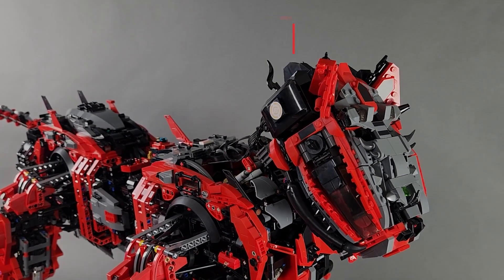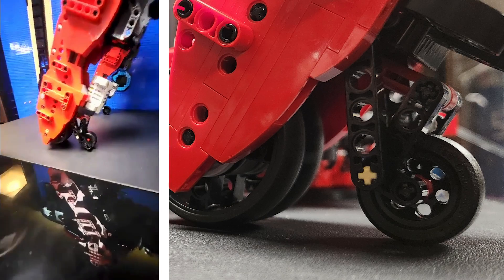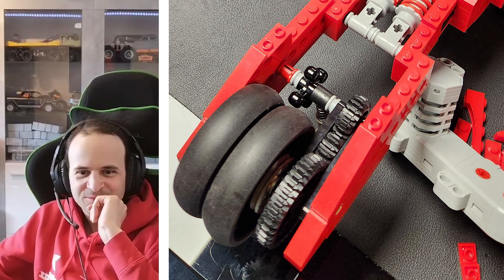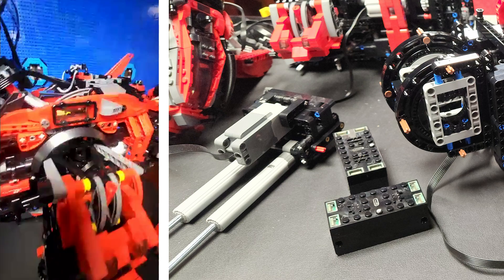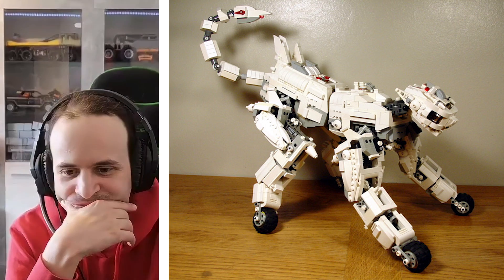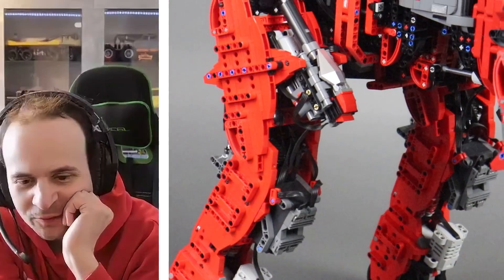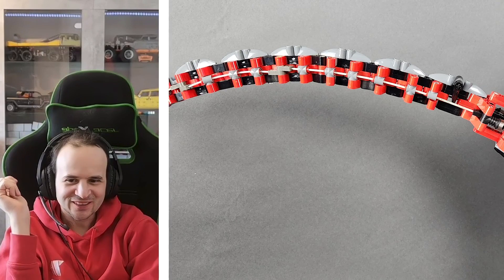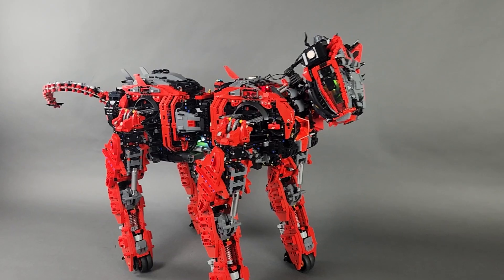Meet the Raxcial Bot—a tribute to engineering excellence, made of LEGO® bricks and powered by BuWizz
After three years of meticulous design and countless rebuilds, the Raxcial Bot stands as a testament to advanced mechanical integration and creative problem-solving. Developed by Biomechanicalbricks, this bot showcases what’s possible when precision engineering meets the limitless potential of LEGO® elements.

💥 Technical Overview 💥
 - Control System: 5 BuWizz units (4× BuWizz 2.0 for the legs, 1× BuWizz 3.0 for the body)
 - Total Motors: 21, plus an additional port for LED lighting
 - Leg Actuation:
 - Port 1: BuWizz Buggy Motors (wheel toes)
 - Port 2: Power Up L Motors (knees)
 - Port 3: Power Up L Motors (upper legs)
 - Port 4: Power Up M Motors (shoulders)

Body Functions (BuWizz 3.0):
 - Head articulation (left/right and up/down via Power Up M Motors)
 - Front and rear shoulder steering (Control+ L Motors)
 - Center body bend (Control+ L Motor)
 - Lighting control

The bot integrates a unique freewheeling toe design supported by thumb-wheel shock absorbers, combined with inline damping systems in the forelegs. Its shoulders draw inspiration from F1 suspension setups, utilizing linear actuators for precise articulation and large hard shock absorbers for stability.

The tail uses a passive balancing mechanism with boat weights and flex parts, allowing natural gravity-based corrections rather than motor-driven articulation. This approach reduces mechanical complexity while improving dynamic response.

🔥 Design Philosophy 🔥
Built for maximum fluidity and organic motion, the Raxcial Bot blends System elements and Technic components to achieve a striking aesthetic in red, black, and grey. Weight optimization was carefully considered to ensure structural integrity without sacrificing performance.

💡 Why BuWizz? 💡
BuWizz controllers provide a compact, high-power solution that allows simultaneous control of multiple motors with precision and reliability. They are the only choice for ambitious builds requiring dense motor networks and smooth power delivery.

This bot isn’t just a model — it’s an engineering showcase, designed as a tribute to BuWizz and to push the boundaries of what’s possible with LEGO® bricks.

👉 If you’re an AFOL, engineer, or robotics enthusiast, join us in exploring the intersection of LEGO® creativity and real-world mechanical engineering!